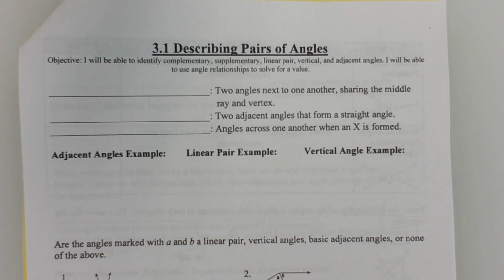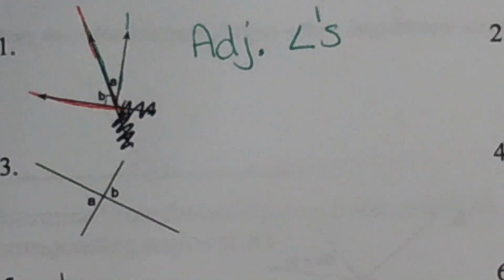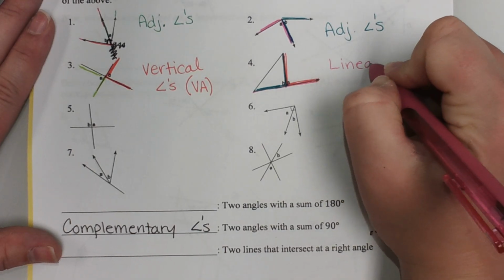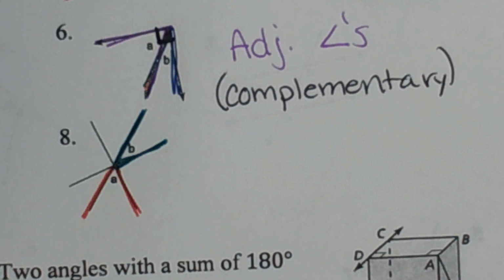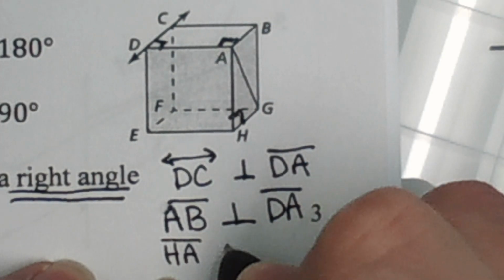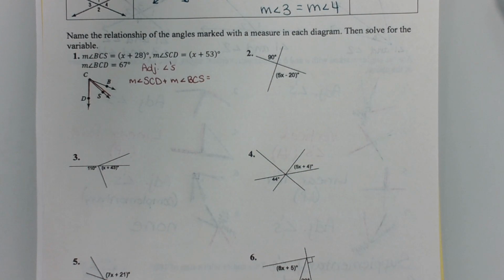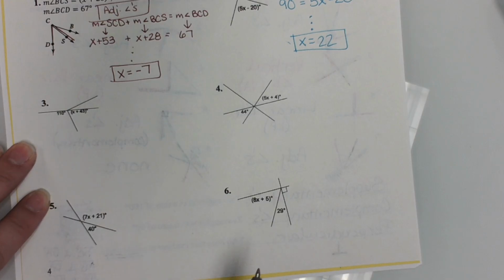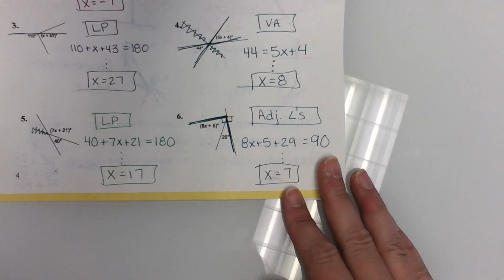Geometry Standards: 3.1: Describing Angle Pairs